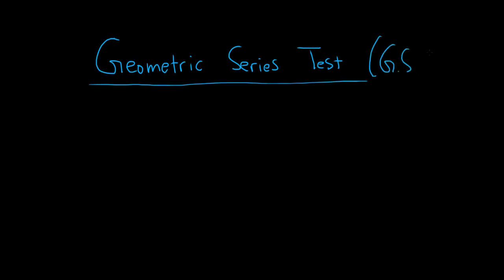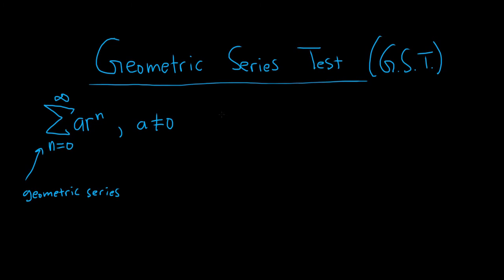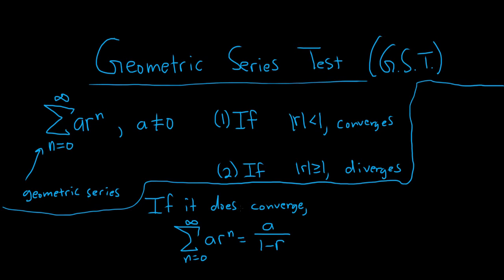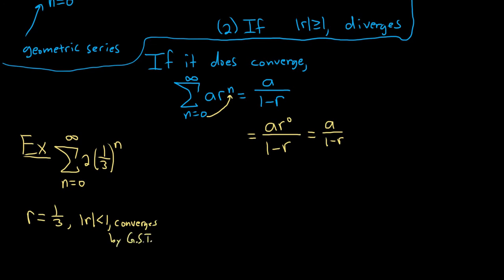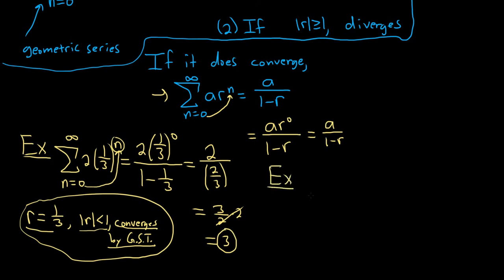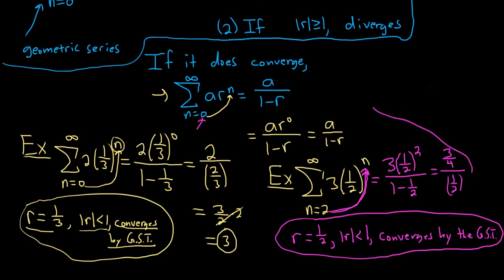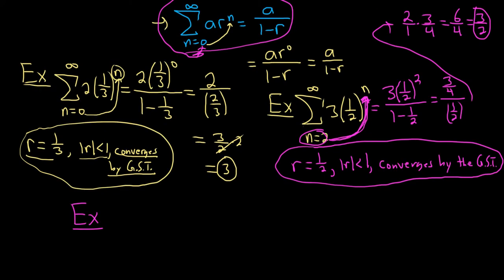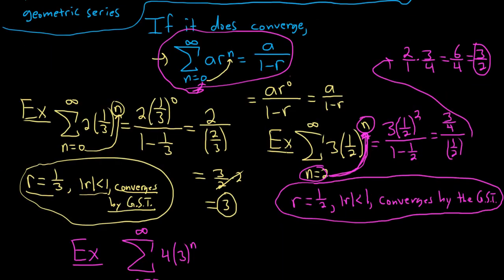Introduction to Infinite Geometric Series